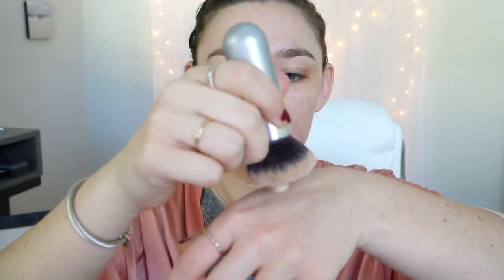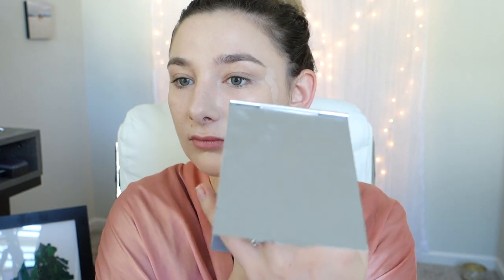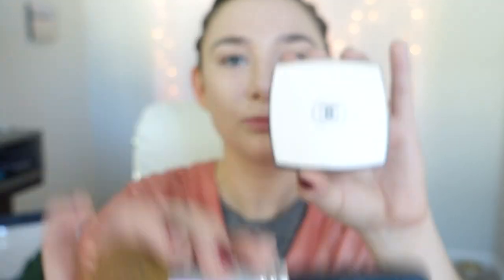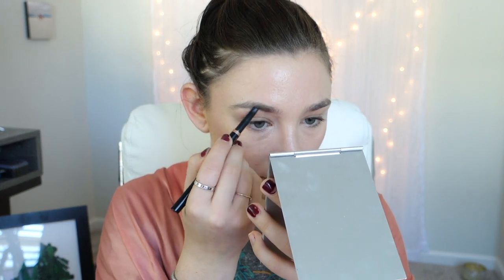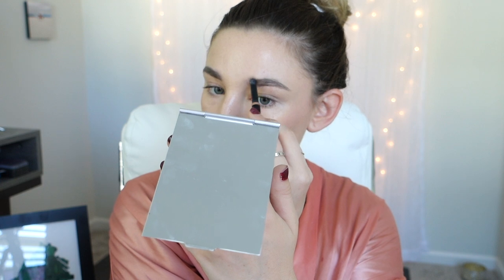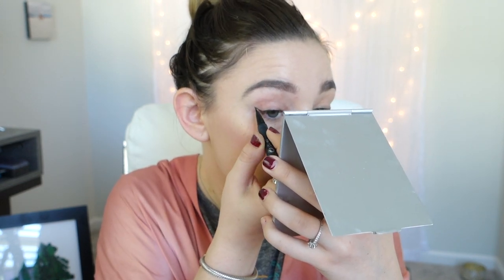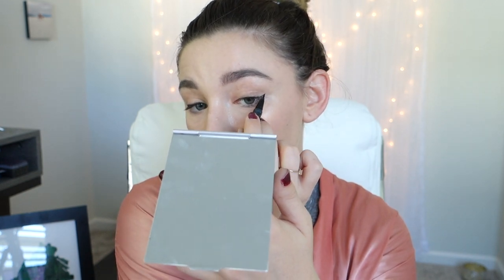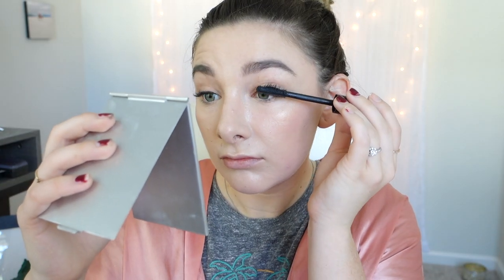QUICK GLOWY MAKEUP | My Easy Everyday Makeup Routine 2020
Hey y’all, today I’ll be giving you my quick and easy, glowy, everyday makeup look. I’ve been doing this makeup routine every day for just about the last 14 years. I use products like IT Cosmetics CC Cream, Tarte Shape Tape, and many more! Let me know if you liked this makeup routine or if you use any of these products as well or any product recommendations!

Foundation: IT Cosmetics Your Skin But Better CC Cream
Concealer: Tarte Shape Tape
Undereye Concealer: IT Cosmetics Bye Bye Undereye
Setting Powder: Invincible Setting Powder SPF 45
Bronzer: Chanel Les Beiges
Blush: NARS Orgasm
Cream Highlighter: Ciante Dewy Stick
Powder Highlighter: Wander Wanderess Glow
Rosewater Spray: Mario Badescu
Eyeliner: Kat Von D Tattoo Eyeliner
Mascara: Tarte Maneater Mascara
Brows: Anastasia Brow Pencil
Lipgloss: Floss LAX